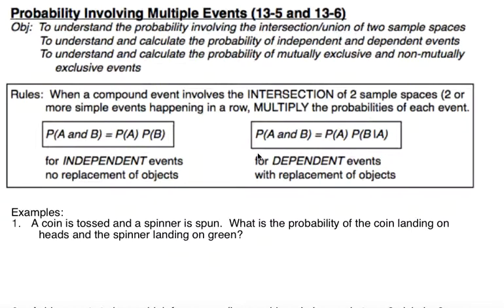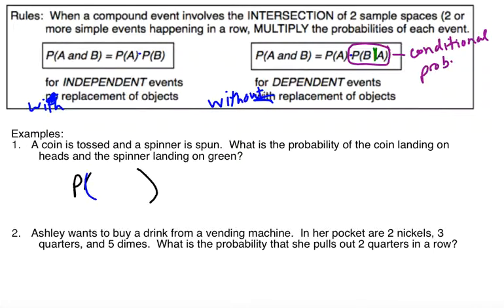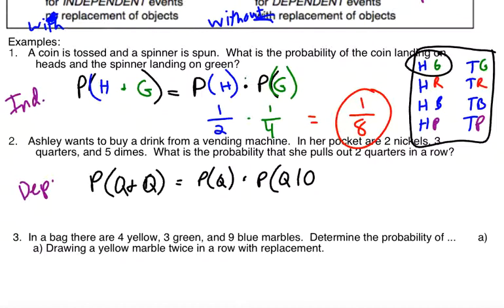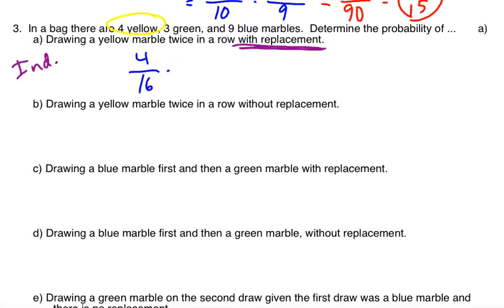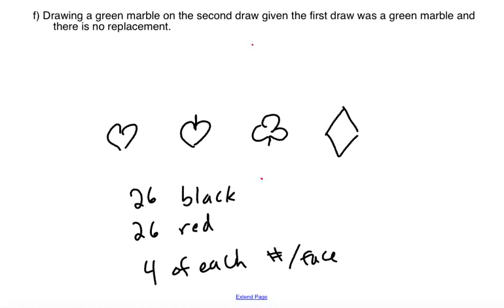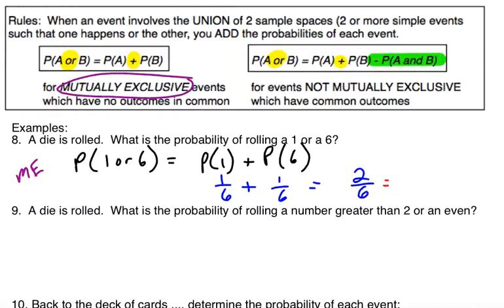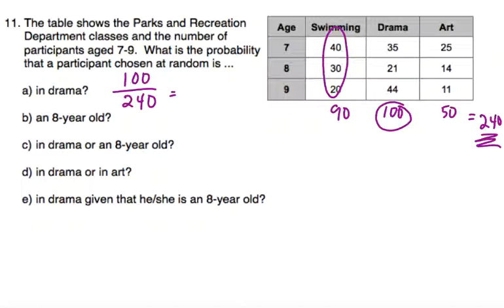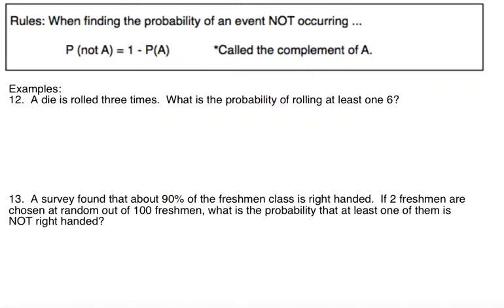Probability Involving Multiple Events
These examples follow along with sections 13-5 and 13-6 in your textbook.